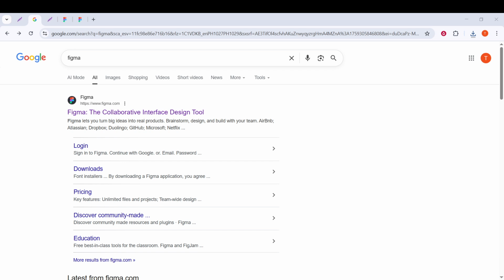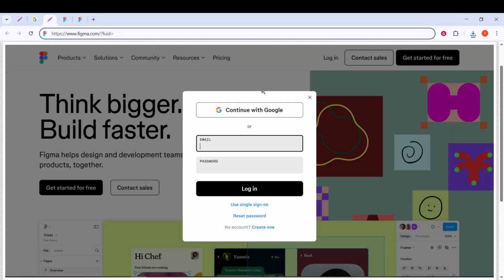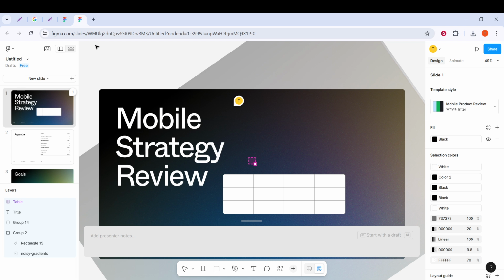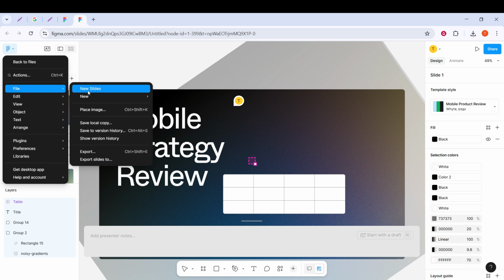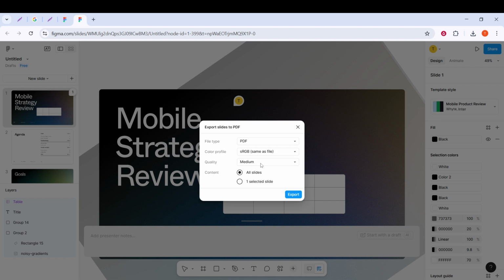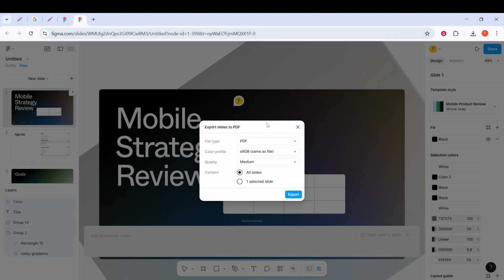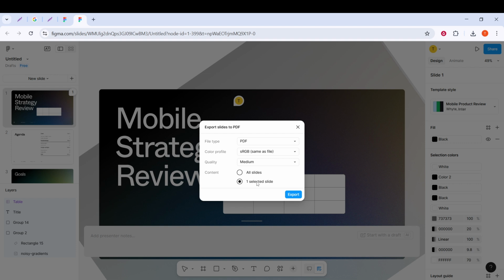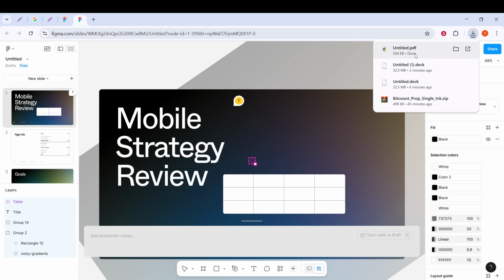How to Download Figma Slides as PDF [2026 Full Guide]